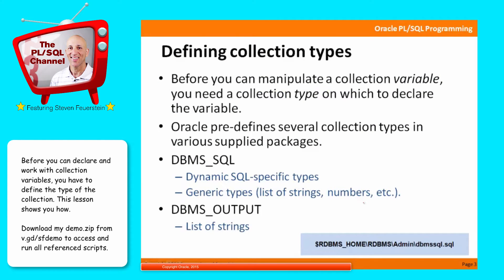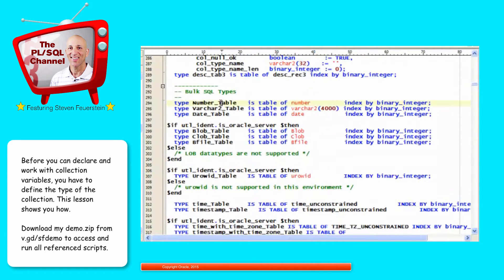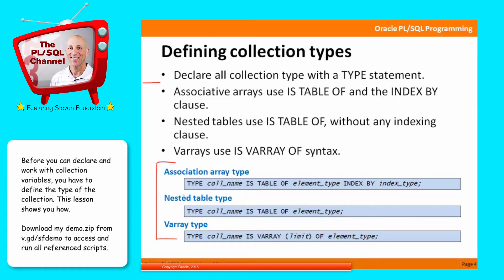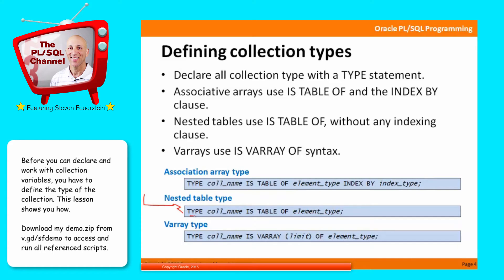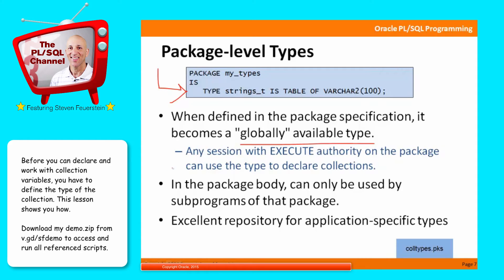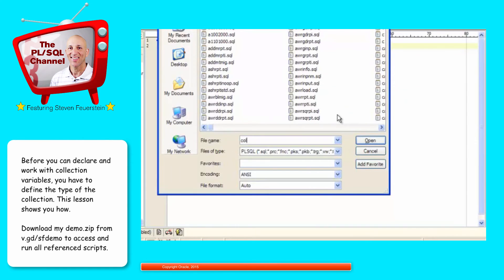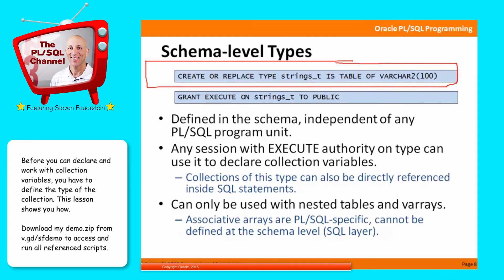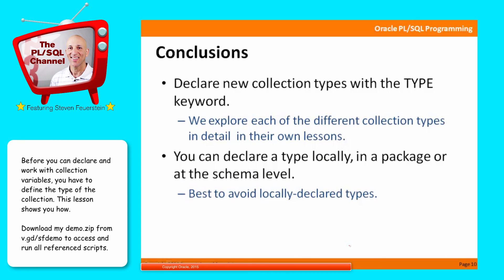COL2: Defining Collection Types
Before you can declare and work with collection variables, you have to define the type of the collection. This lesson shows you how.

This video was taken from PLSQLChannel.com, originally recorded before Steven Feuerstein re-joined Oracle in March 2014.